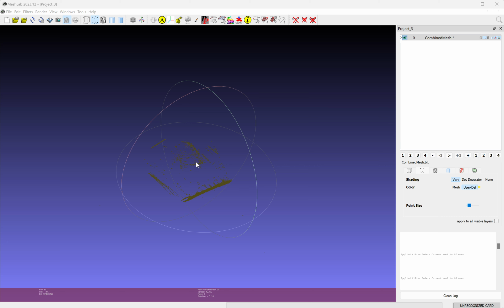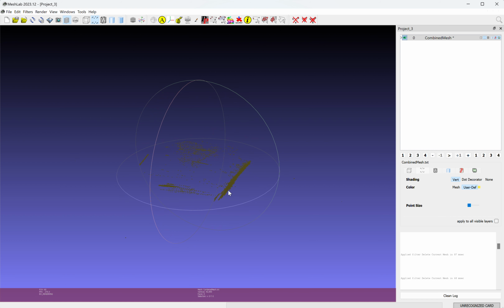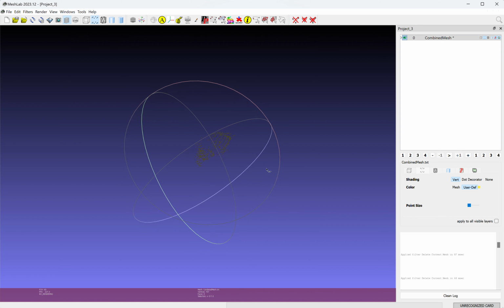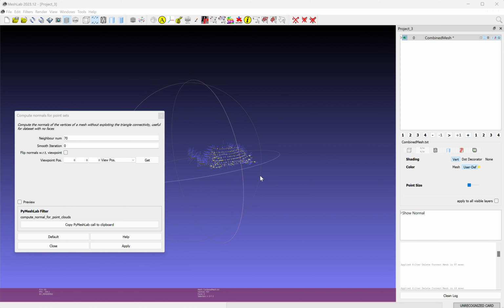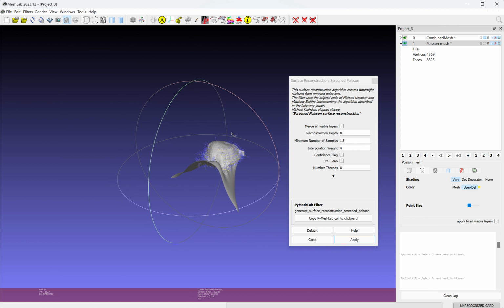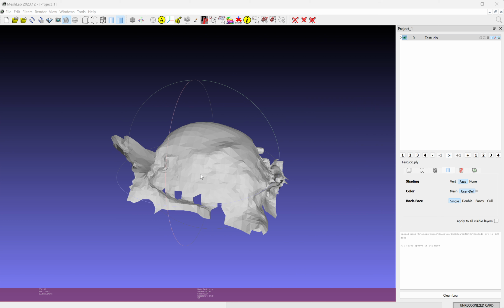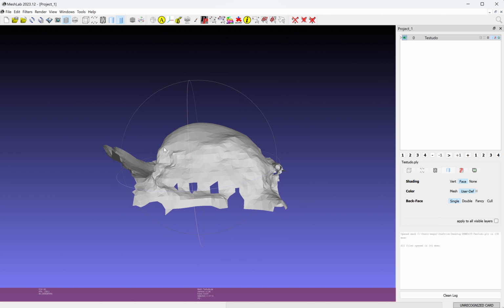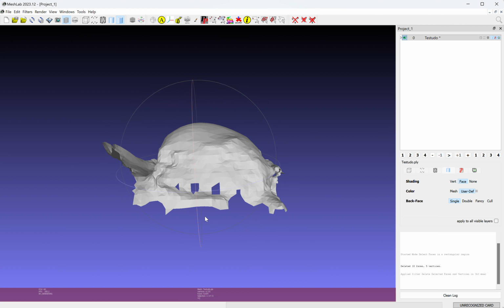ENME435 Hw8 Mesh Creation